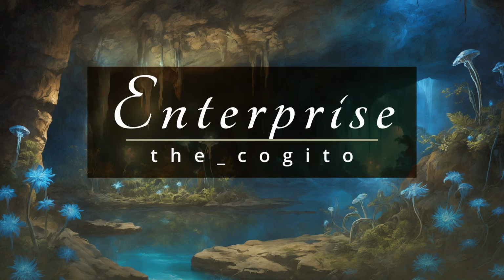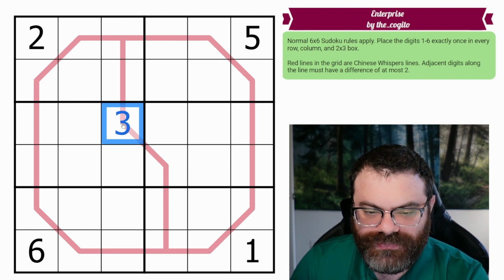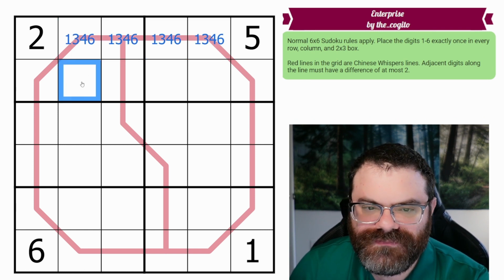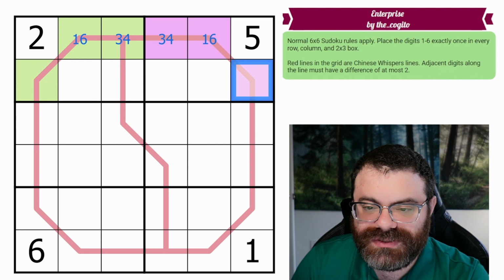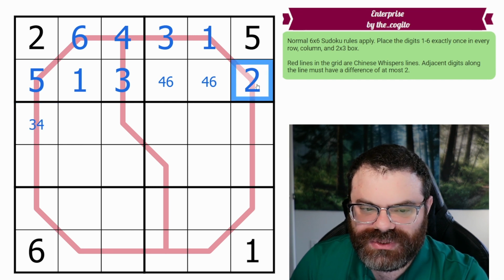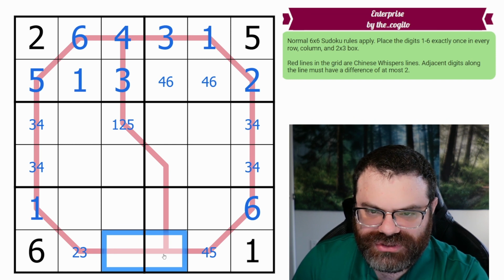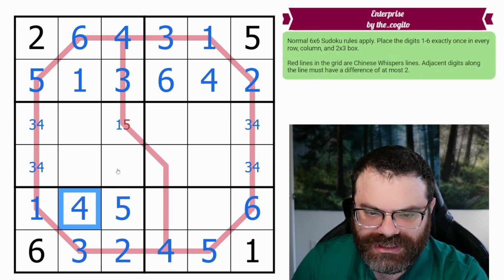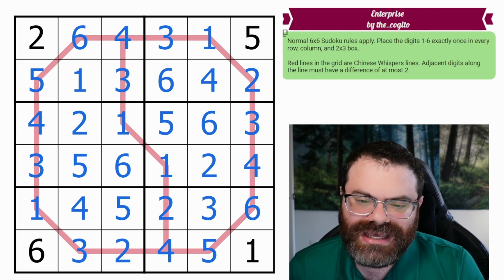Sudoku Adventure #220 - "Enterprise" by the_cogito